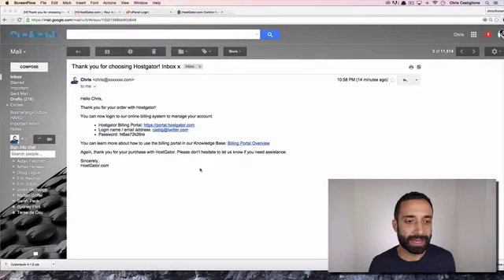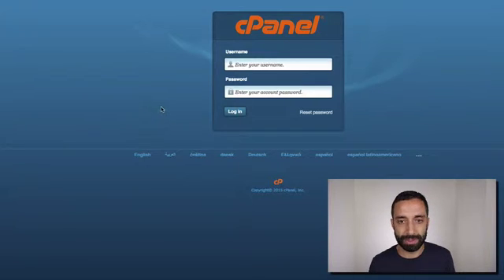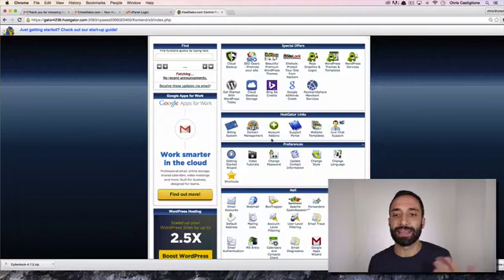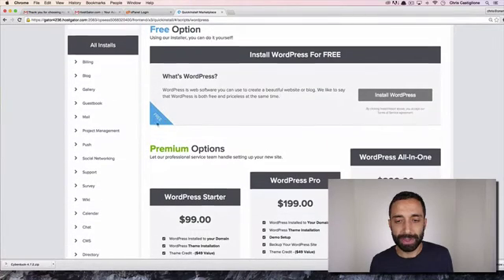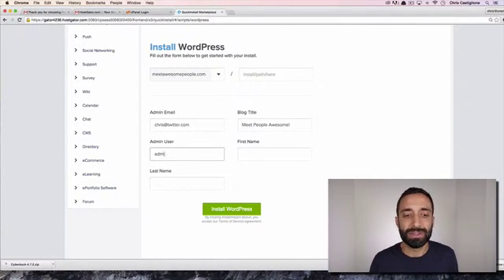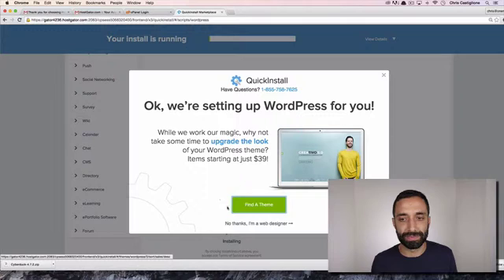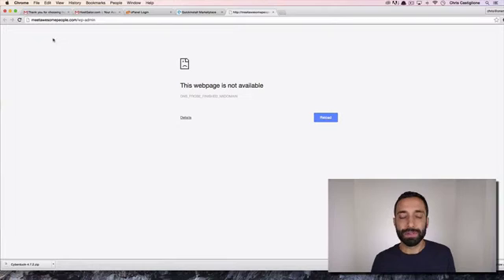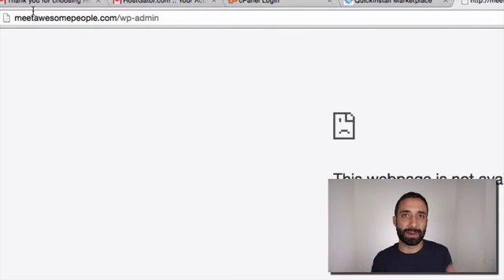How to Install WordPress with QuickInstall at HostGator.com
1) I just released a FULL COURSE called One Month WordPress. I think you're going to love it!

2) Want free WEB HOSTING for 1 month?  and enter the code "onemonthcode″. It's the same as I'm using in this video, I hope it's helpful to you!